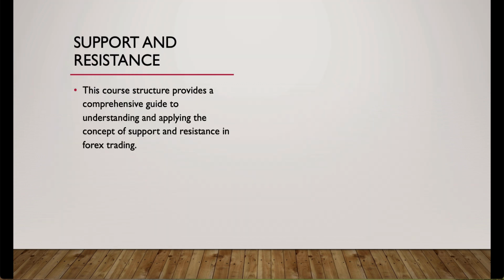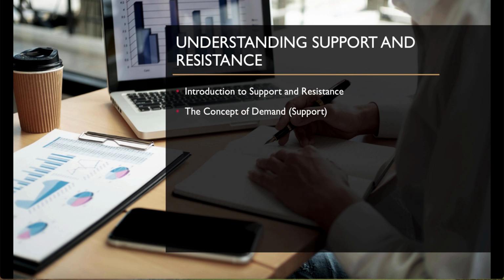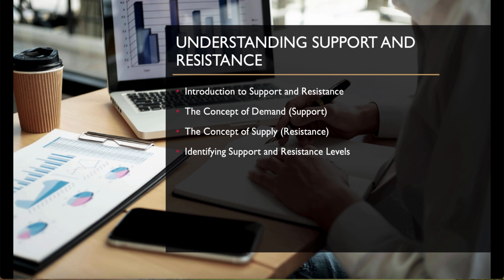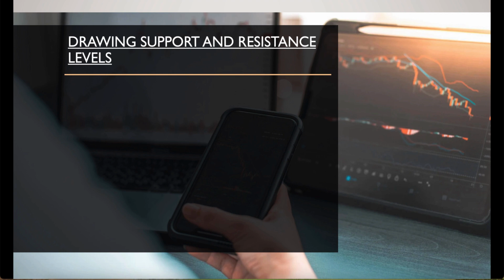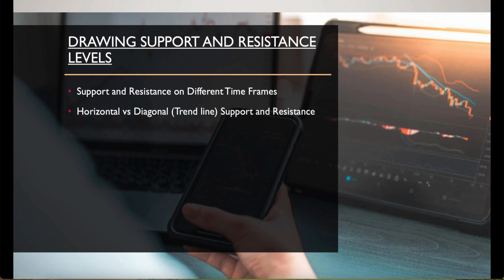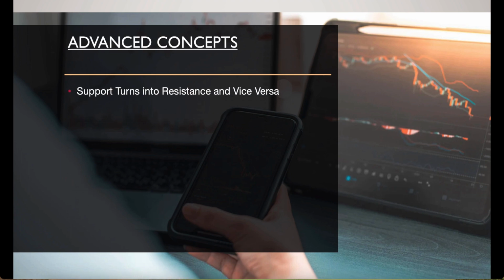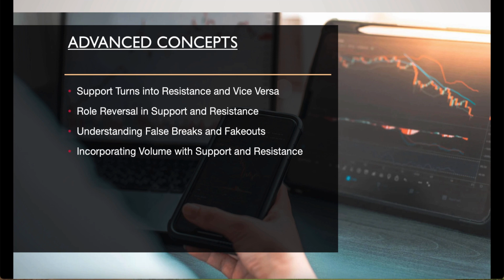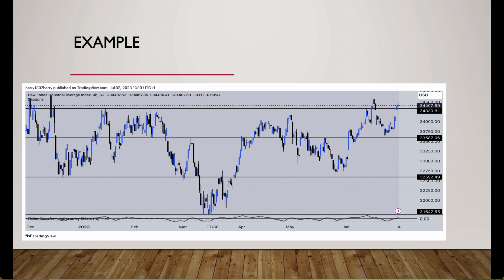Forex Trading: An Ultimate Beginner's Course - Part 6 - Support and Resistance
This video is about Support and Resistance. We will be breaking down how to use support and resistance in trading and how it can help us.